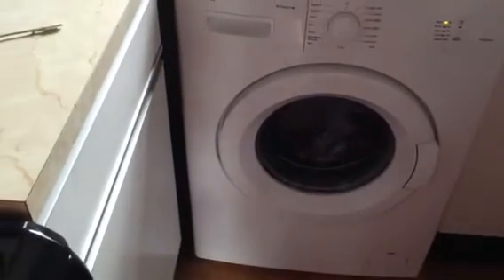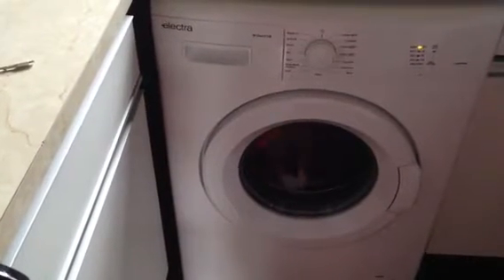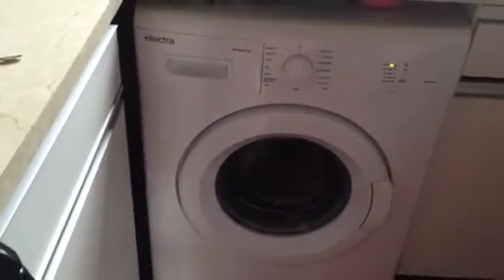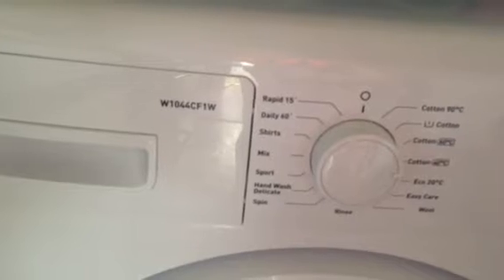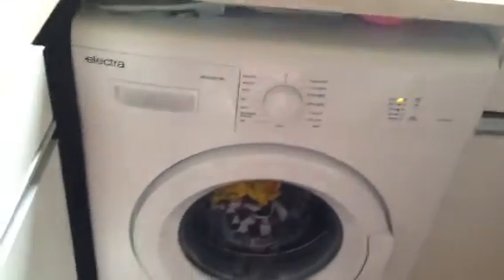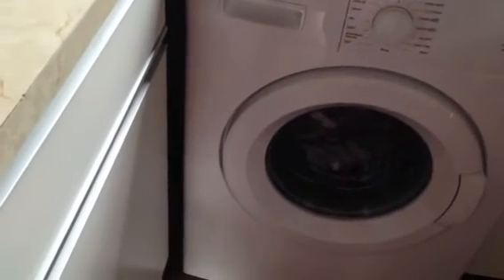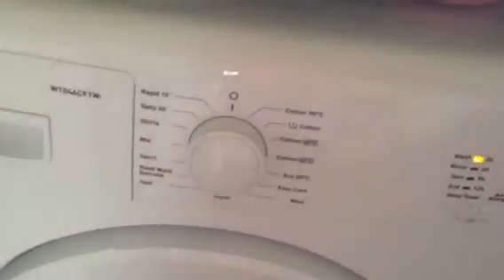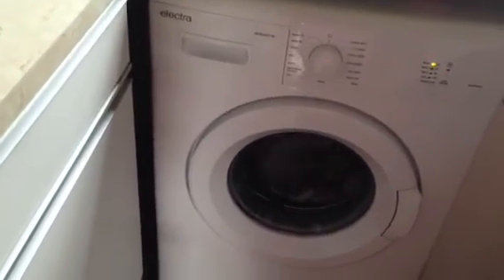Electra W1044CF1W washing machine review for AO.com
This is my review of the Electra W1004CF1W washing machine for AO.com